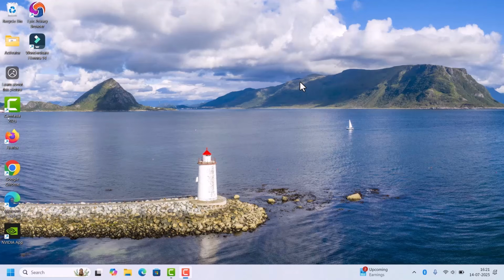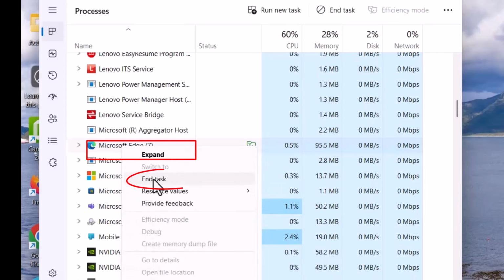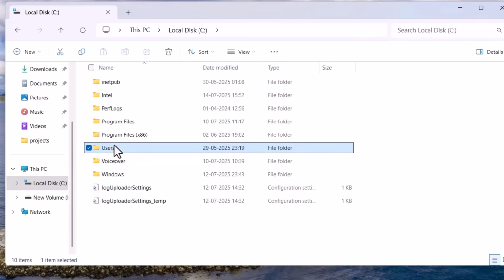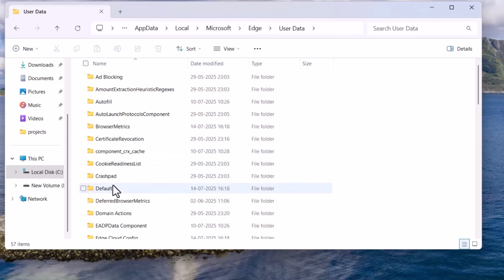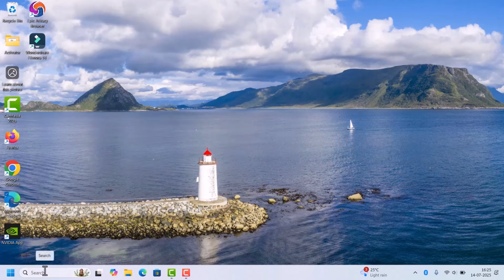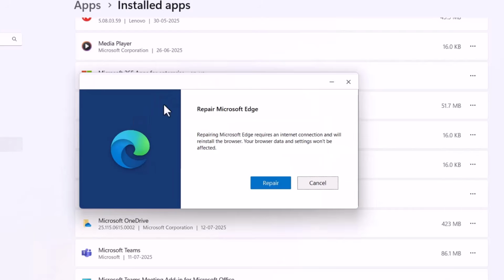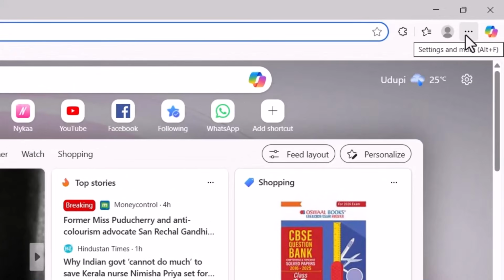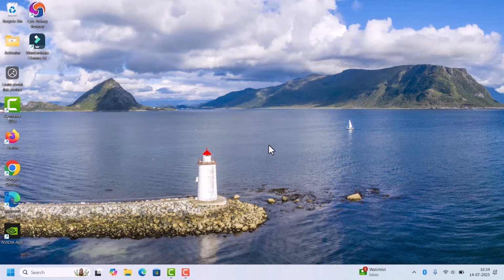Fix Microsoft Edge Crashes & Won’t Open – Quick Windows 10/11 Fix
Is Microsoft Edge crashing, freezing, or not opening on your Windows 10 or 11 PC? In this video, I’ll walk you through fast, step-by-step fixes—from ending stuck processes and running repairs to clearing cache—so you can get back browsing in no time.

🛠 What you'll learn:
• How to close unresponsive Edge via Task Manager
• Clearing cache & disabling problematic extensions
• Repairing or resetting Edge without losing data
• Ensuring Windows and Edge are up-to-date